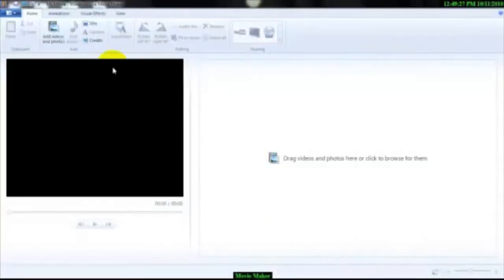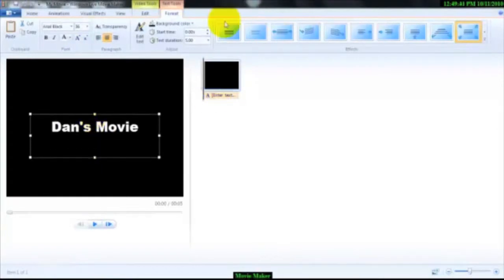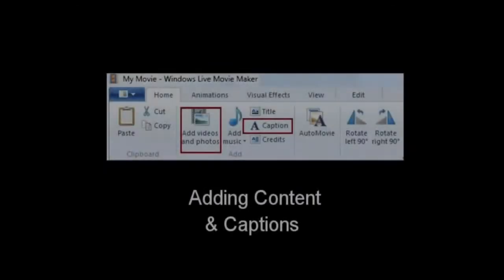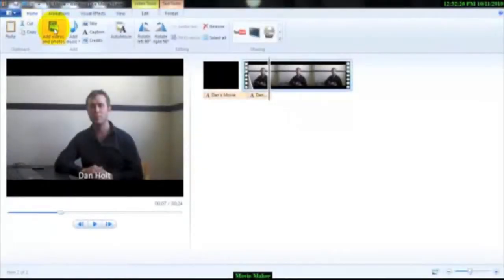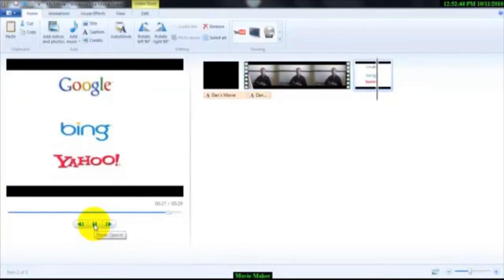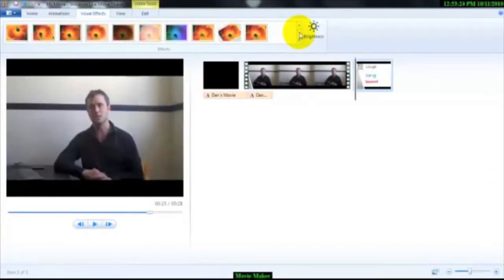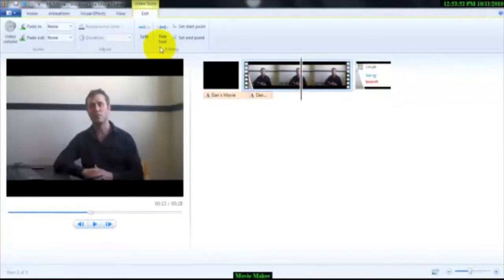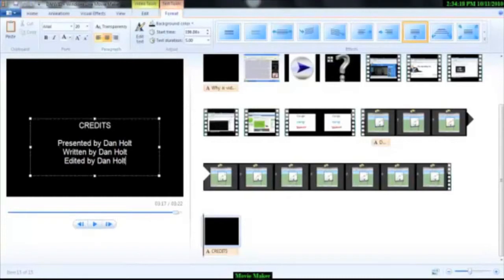How to Create and Edit Online Video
is no expert in creating or editing online video but that's the point! Any one can create powerful, professional-like online video for their business if they know a few tricks.

Dan's about to give you a comprehensive guide on how you can start using video to promote your business online.